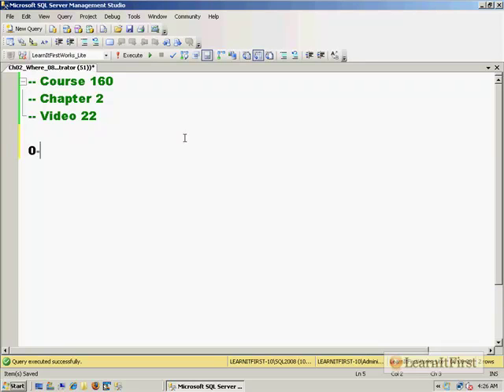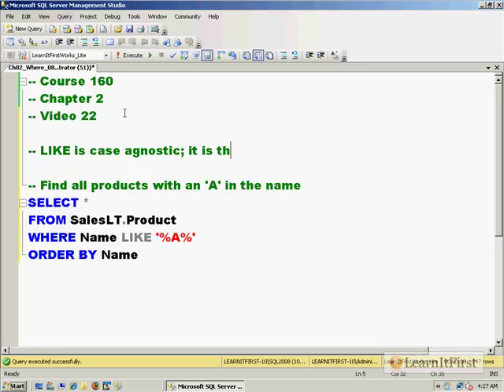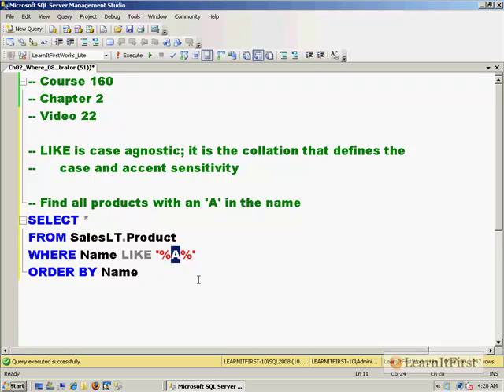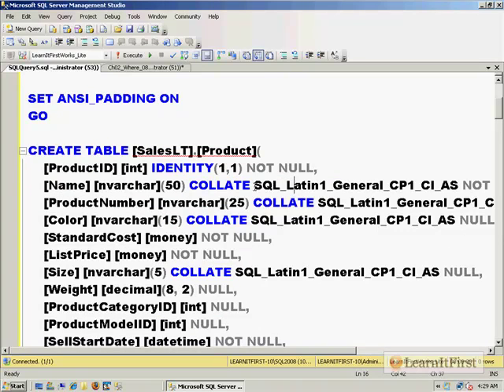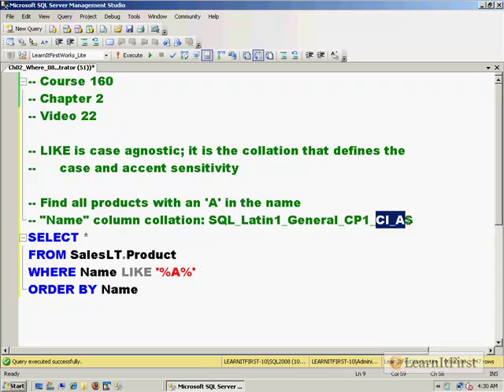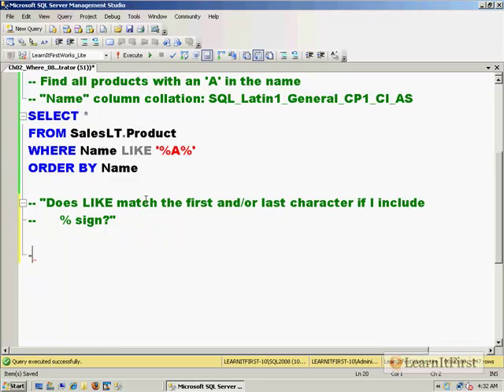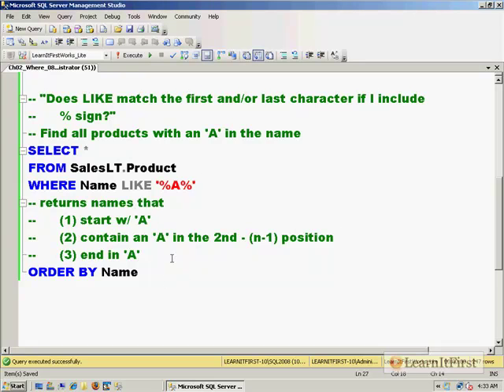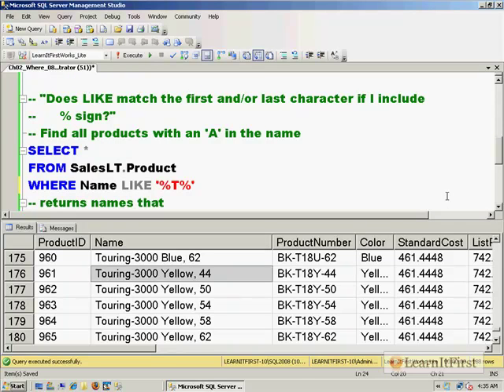The WHERE Clause: FAQs About Working with LIKE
This video is part of LearnItFirst's Writing Queries for SQL Server (2005/2008/R2 Edition) course. More information on this video and course is available here:

In this video Scott will cover some Frequently Asked Questions that deal with the LIKE clause.  Scott will also go over some best practices for the LIKE clause.

Highlights from this video:

- Is LIKE case/accent sensitive?
- Column collation
- Using the % sign
     - Match first or last character?